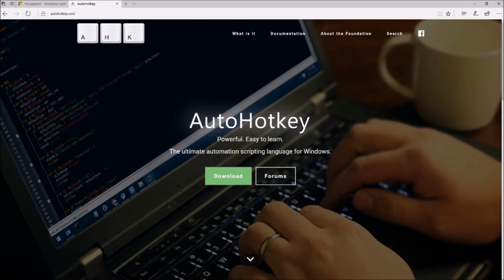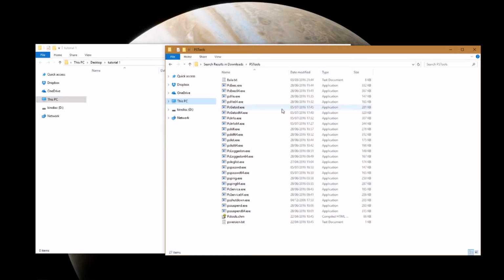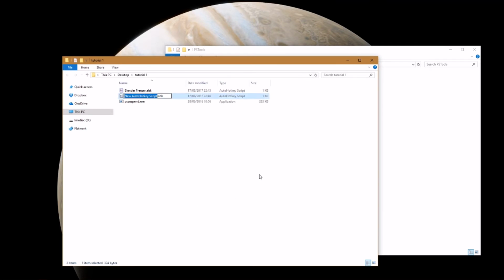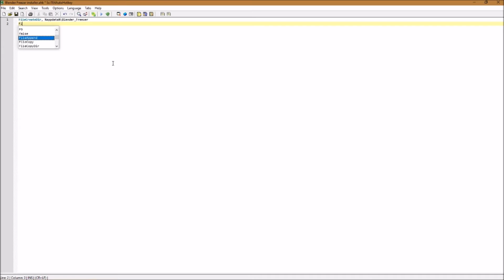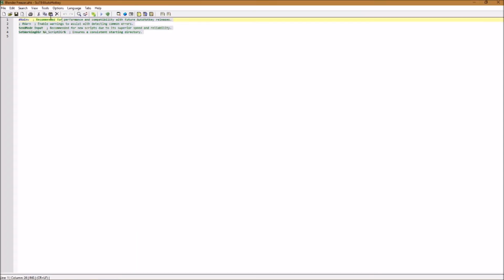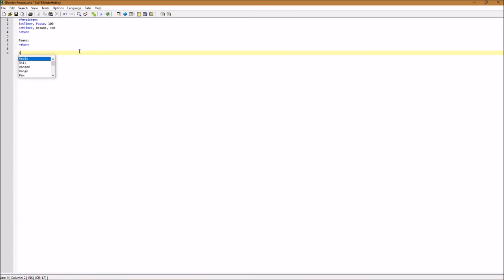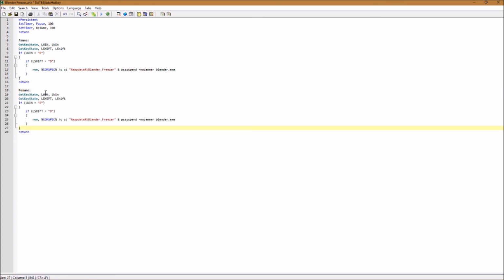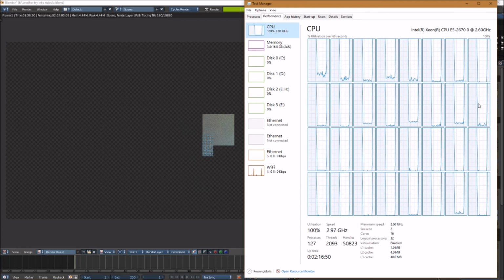How to pause blender rendering! TUTORIAL#1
Thumbnail from Blender.Today